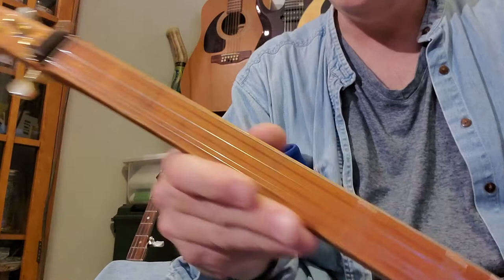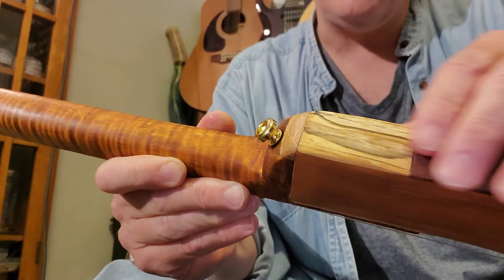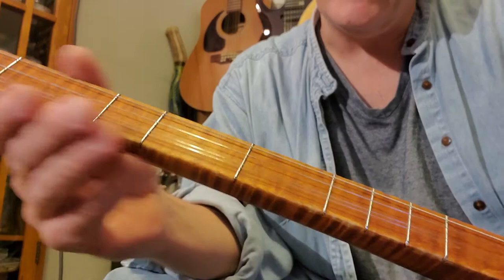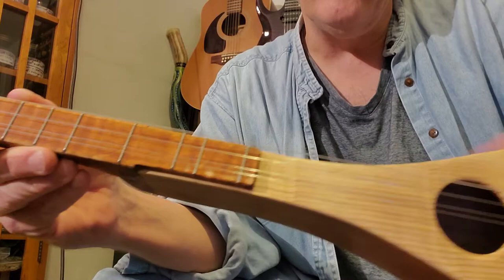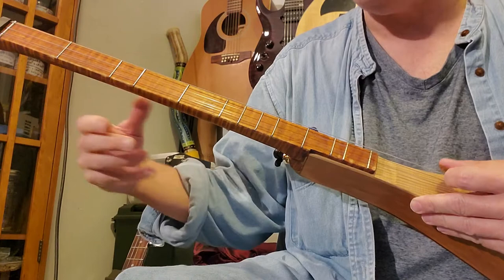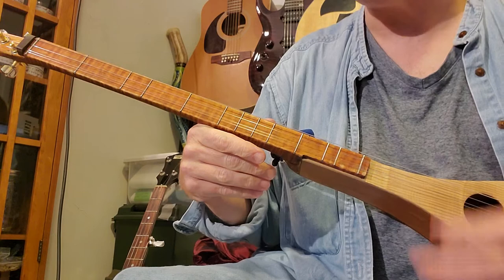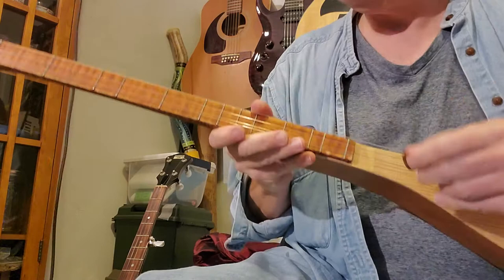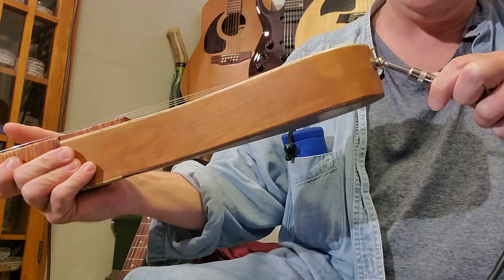FLAME MAPLE 25.250 SCALE STICK DULCIMER FOR SALE DEMO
Long scale stick dulcimer
1st string gauges .012 x 2 steel
2nd string .017 steel
3rd string .026 nickel wound